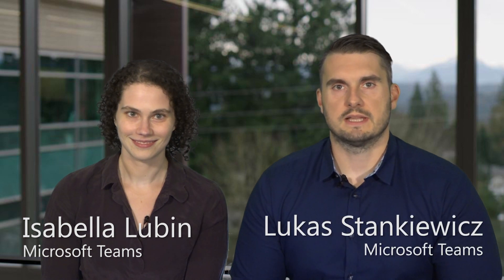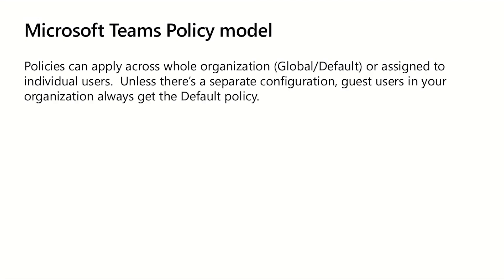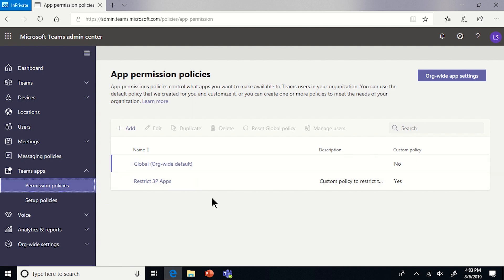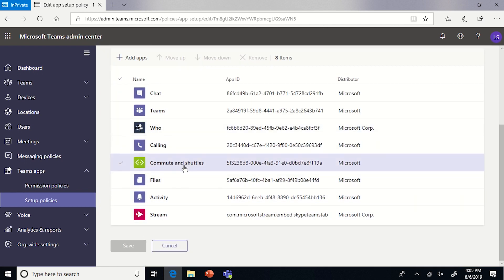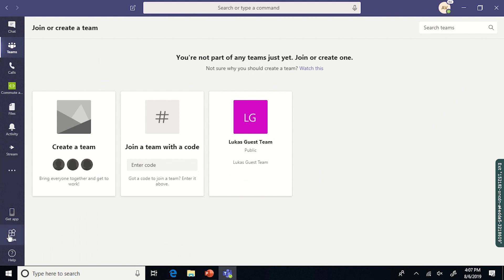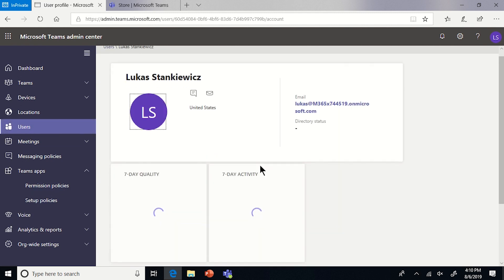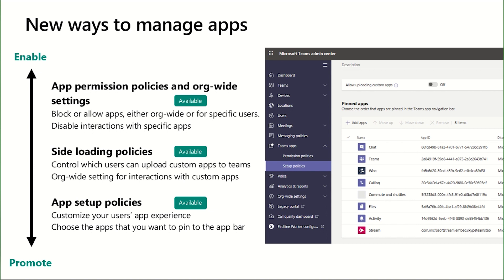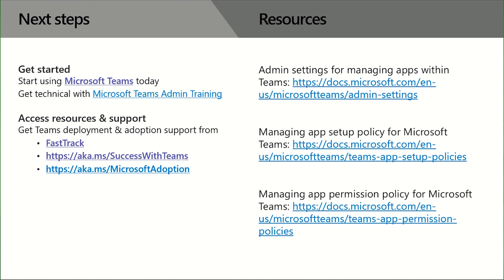Application Policies in Microsoft Teams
Learn about application policies and options in Microsoft Teams from Isabella Lubin and Lukas Stankiewicz from Microsoft Teams Engineering. Understand more about the value of apps in Microsoft Teams with our overview video